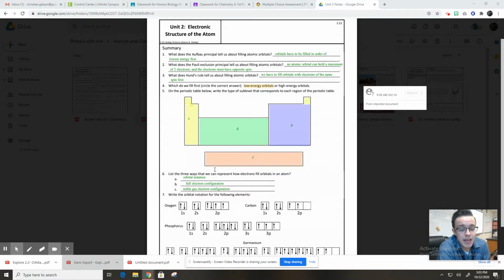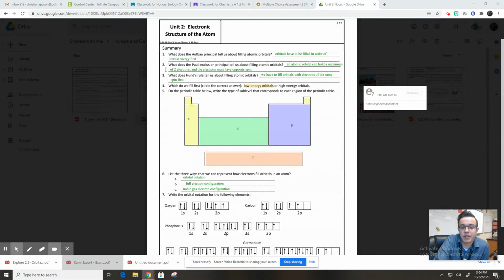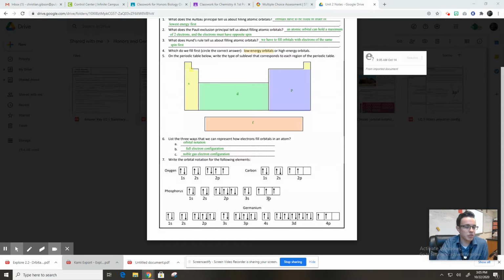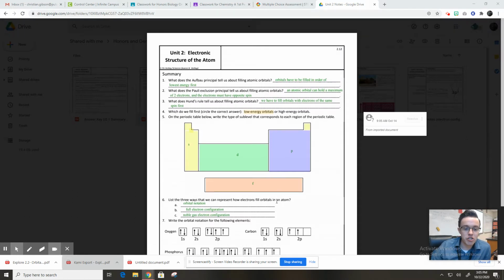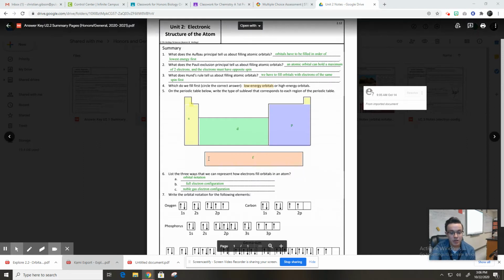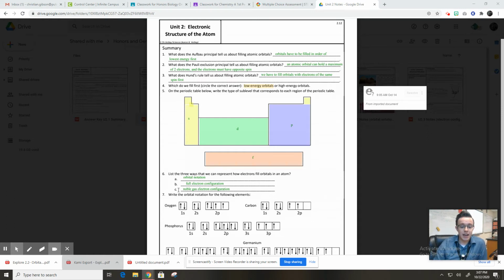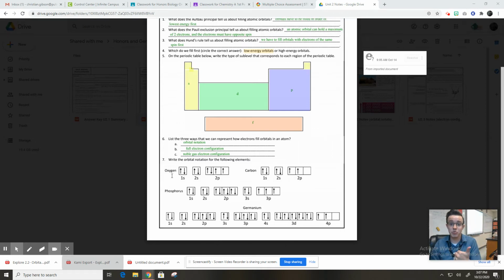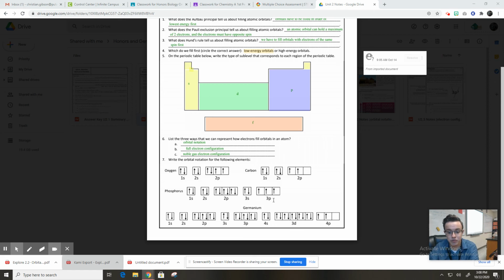Explain 2.2 Summary Overview